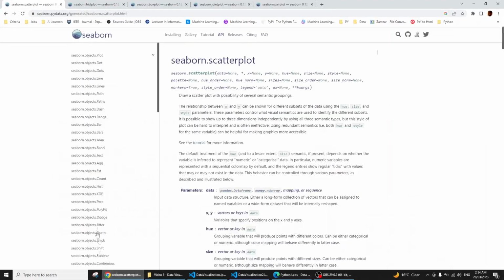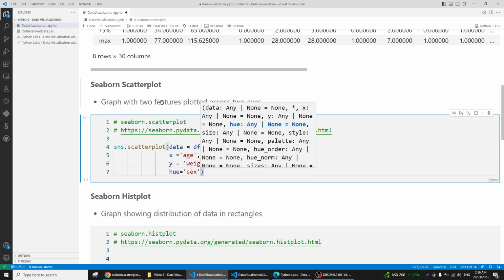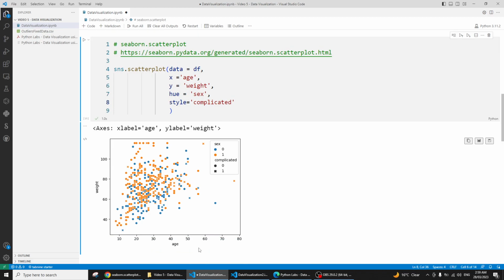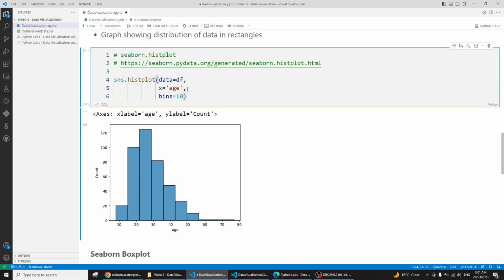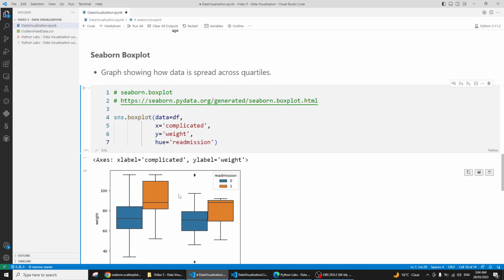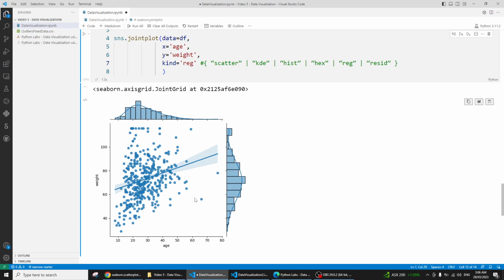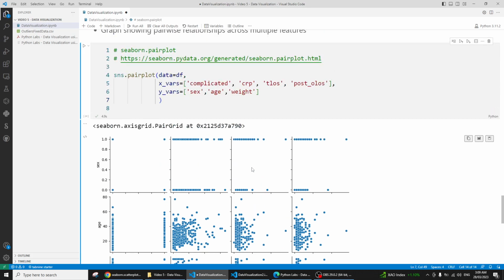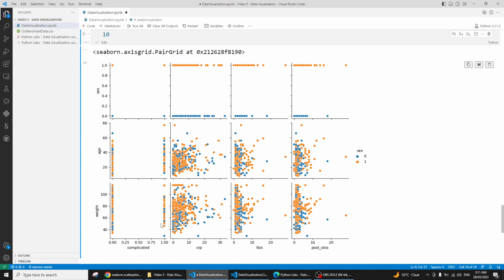Data Visualization using Seaborn Library in Python using Visual Studio Code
How to visualize plots in Python?
There are many types of plots.
We will learn some of the important plots used for understand the distribution of data

Seaborn Scatterplot
Seaborn Histplot
Seaborn Boxplot
Seaborn Jointplot
Seaborn Pairplot